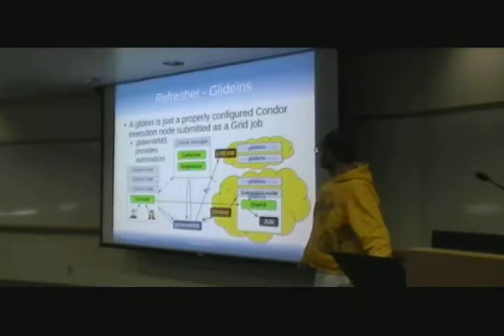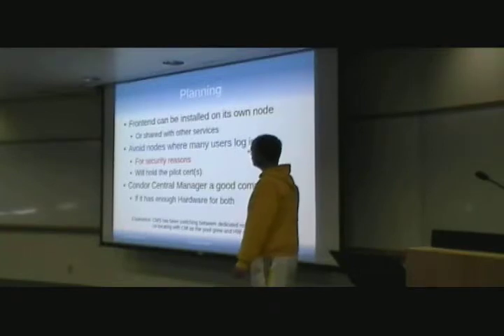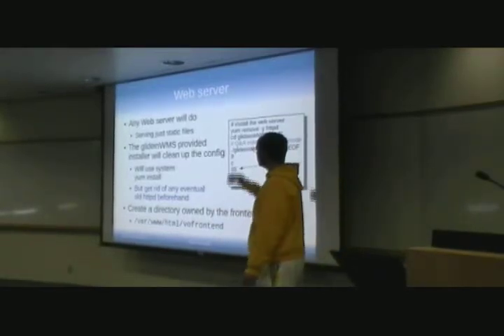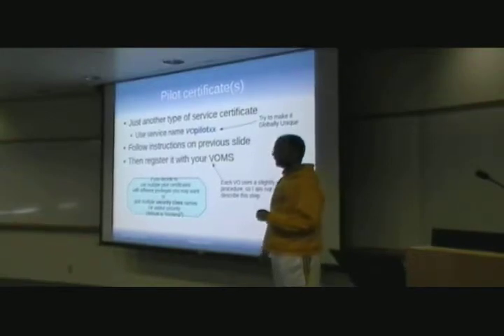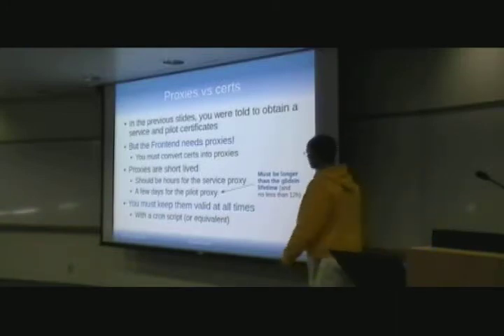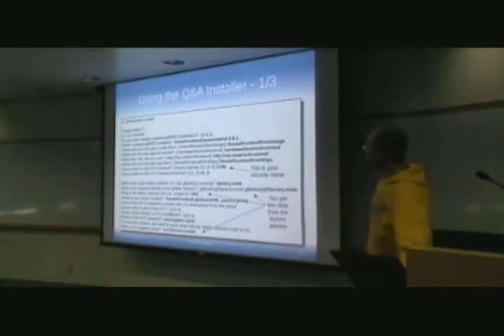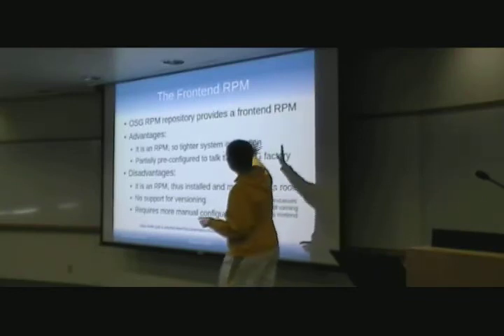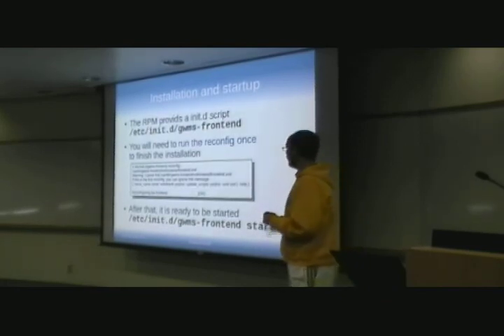glideinWMS Frontend Installation - Part 2 - Frontend Installation -glideinWMS Training Jan 2012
Instructions on how to install the Frontend part of a glideinWMS system.
Part of the glideinWMS Training session held in Jan 2012 at UCSD.